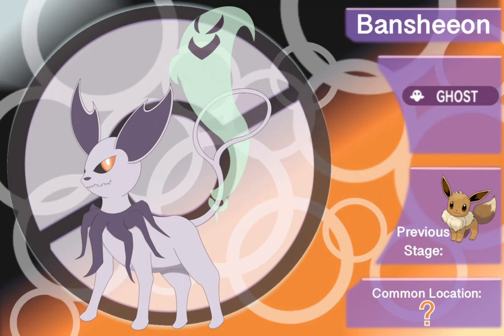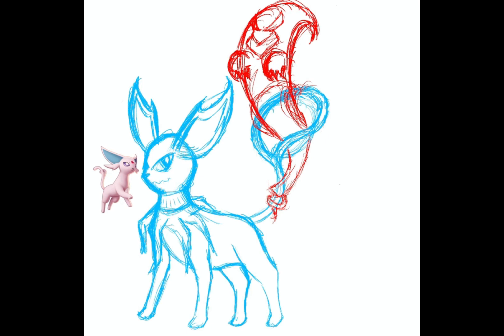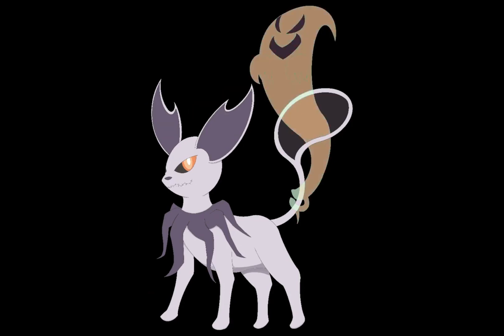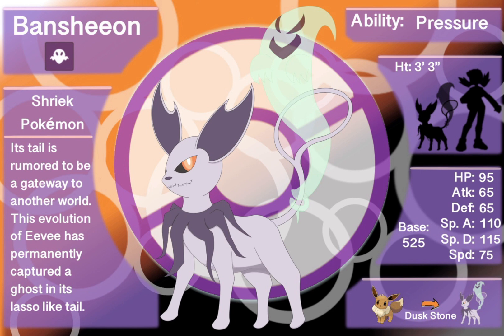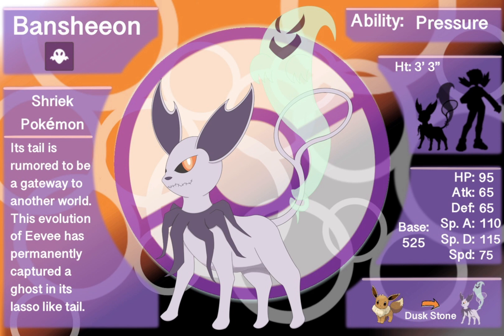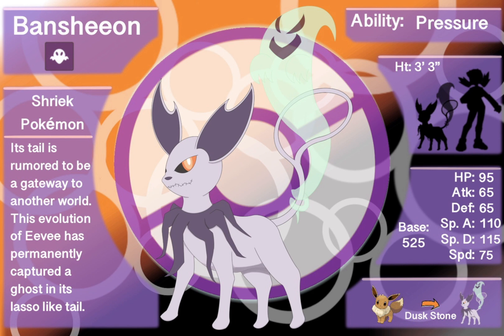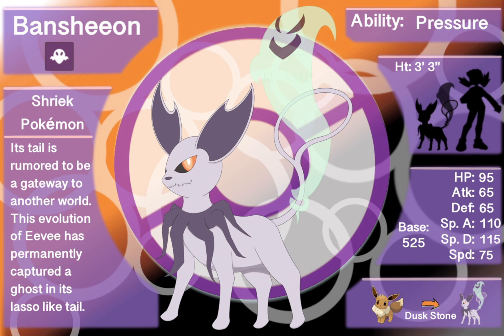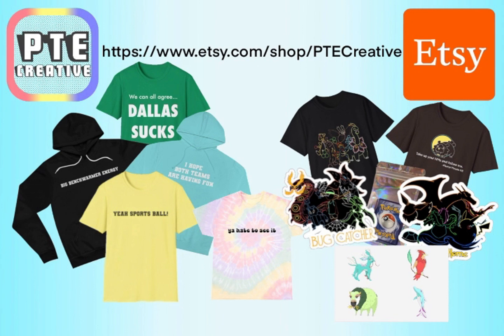Ghost Type Eeveelution Pokemon! - Pokemon Bliss & Oblivion Project Ep. 36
Plus, if you love this content, check out our podcasts and other content via YouTube or Spotify:
ONETA Show every Tuesday
Far Out Football Podcast every Thursday
Wisco Movie Watchers Podcast (Formerly ONETA Movie Show) every Saturday
Pokemon Pack Openings every Sunday
New Pokemon debut every Wednesday on the Pokemon Bliss & Oblivion Project
More Pokemon Cards or Specials every Friday

Meet the new ghost type eeveelution Pokemon of the Halzari region! Enjoy...